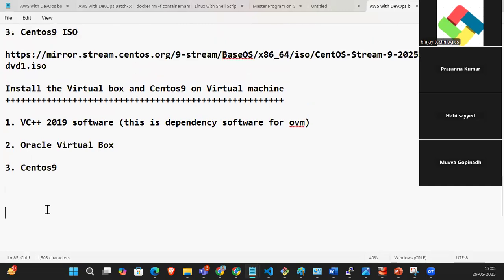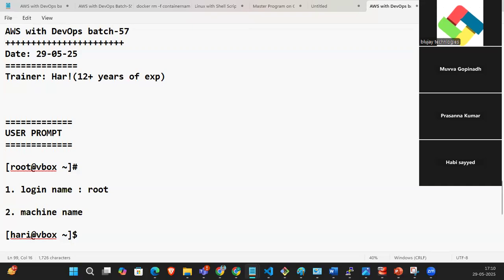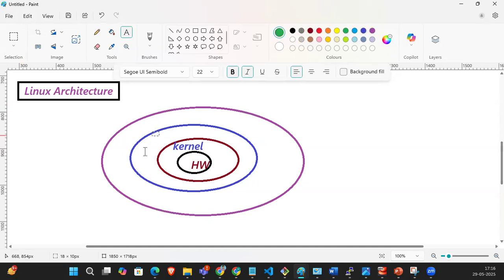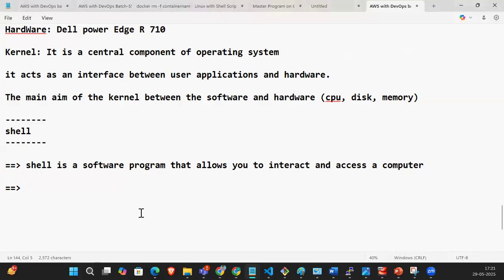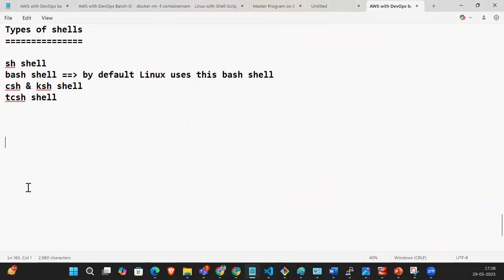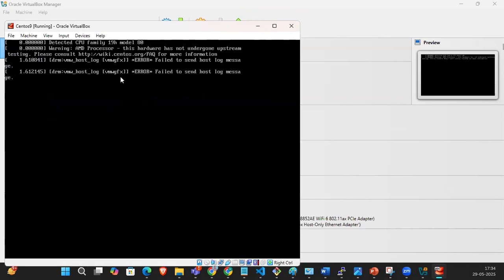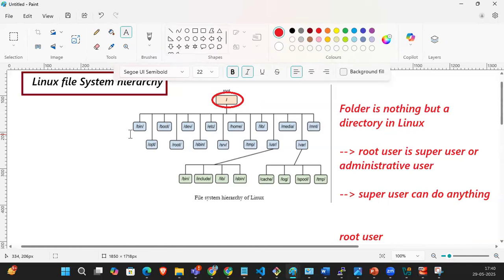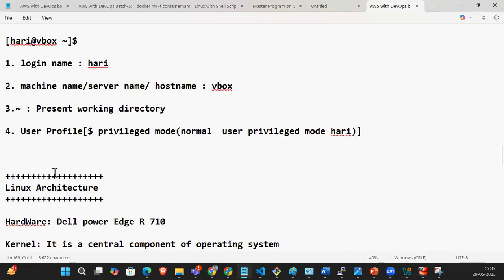If You’re Learning Linux, You MUST Understand This Prompt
In this video, we explain what a user prompt is in Linux and how to understand each part of it clearly.
You’ll learn the meaning of username, hostname, working directory, and prompt symbols shown in the Linux terminal.

This tutorial is perfect for beginners, Linux learners, and DevOps aspirants who want to understand the Linux command line from scratch.

Topics Covered:

What is a user prompt in Linux?

Understanding Linux terminal prompt format

Difference between root user prompt and normal user prompt

Meaning of $ and # in Linux

Real-time examples from Linux terminal

If you are preparing for Linux administration, DevOps, AWS, or interviews, this video will help you build strong fundamentals.